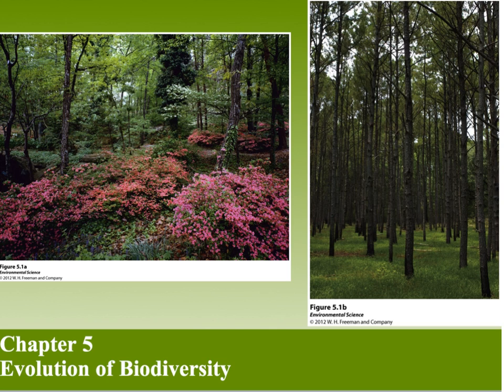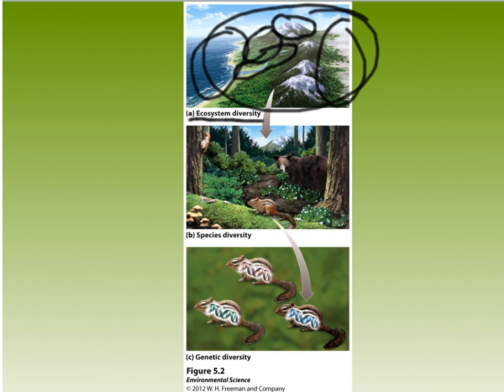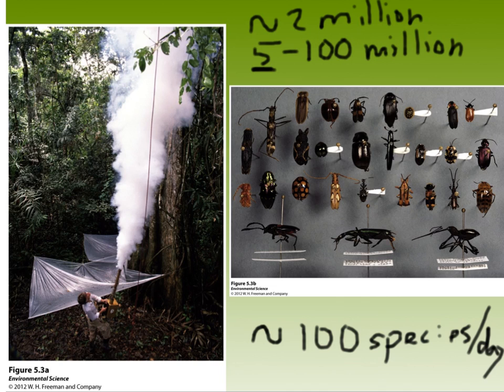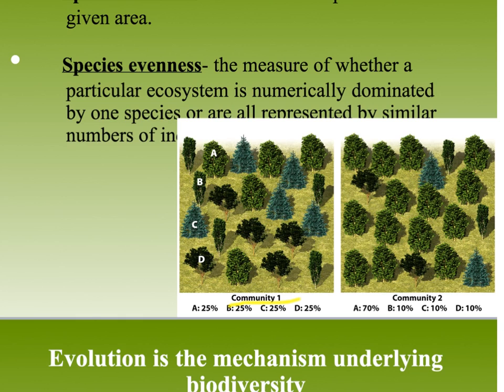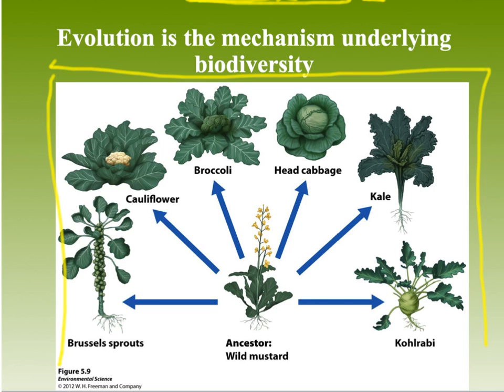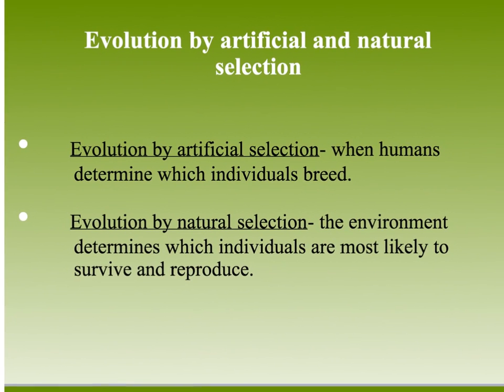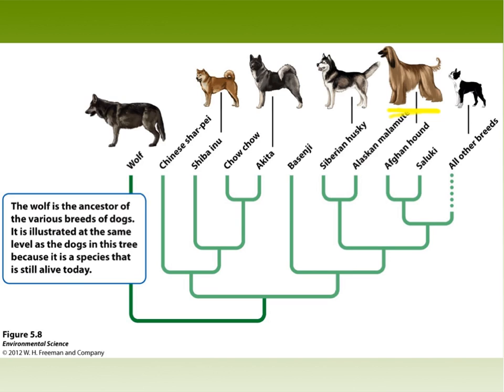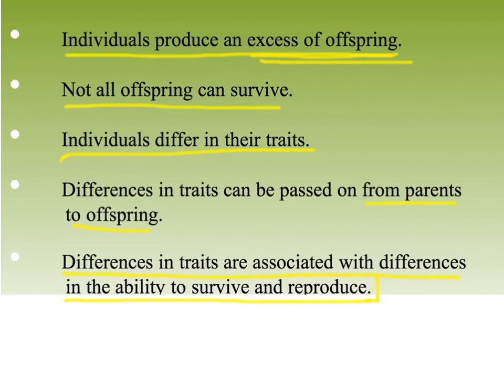APES CH 5 Part 1